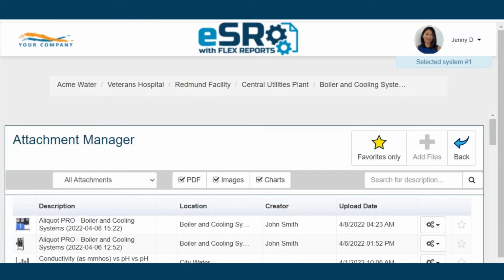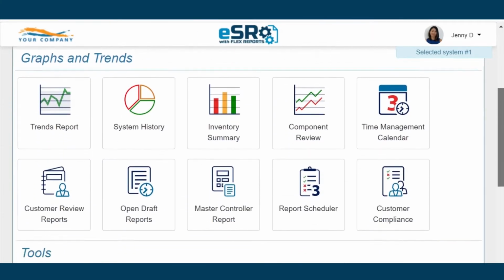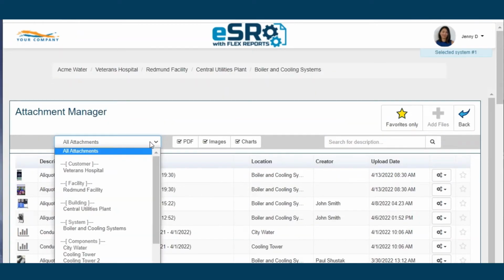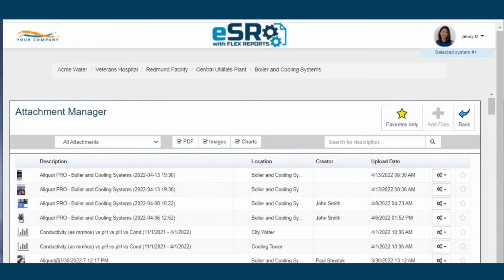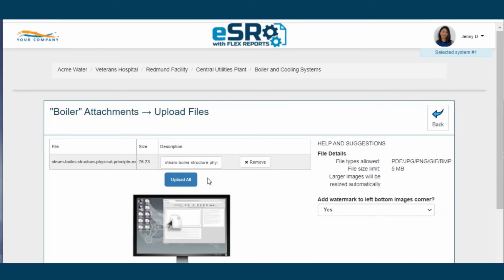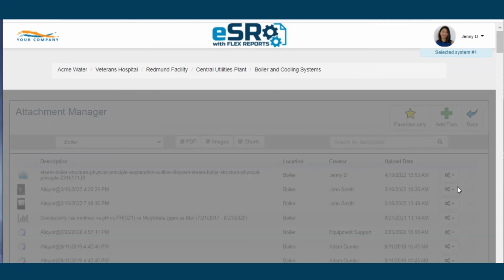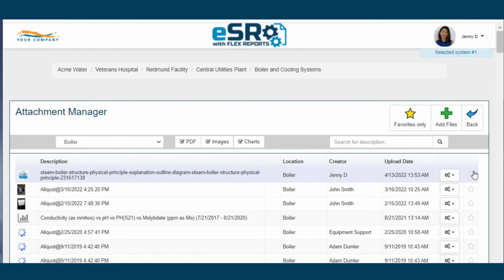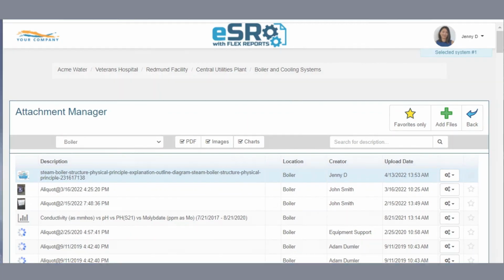eSR Training: Attachment Manager